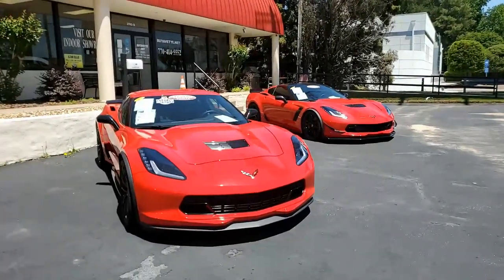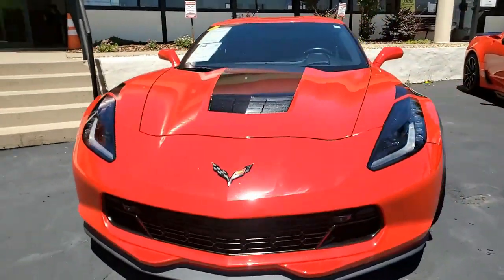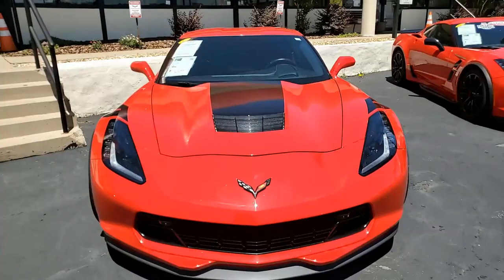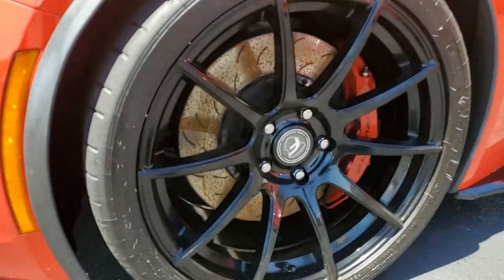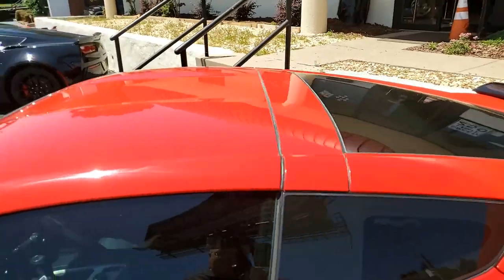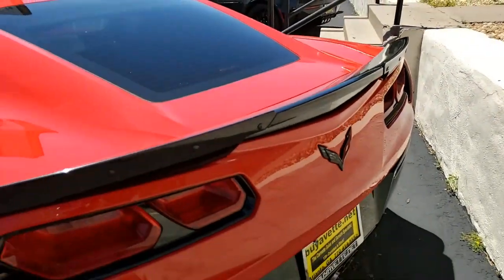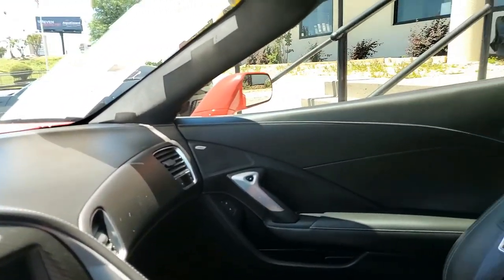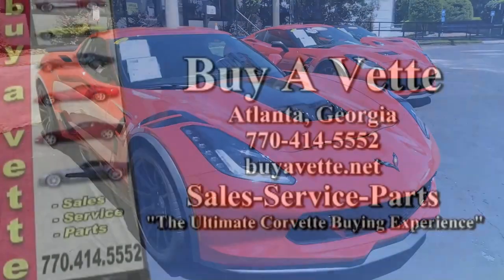2017 Chevrolet Corvette Grand Sport 3LT Coupe Custom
2017 Chevrolet Corvette Grand Sport 3LT Coupe Custom For Sale

460hp LT1 engine, 8 speed automatic paddleshift transmission, posi rear-end.

Coming LOADED with options, this 2017 Corvette Grand Sport shows 19,205 miles, and is in good condition. This car's paint is good-vg, with a great shine. A set of Gloss Black Forgestar multispoke wheels has been added, and correct Michelin Pilot Super Sport ZP runflat tires show an average of 6/32nds (81%) tread depth remaining in the front, and an average of 5/32nds (64%) remaining in the rear. The interior of this 2017 Corvette Grand Sport shows good-vg factory leather seats and steering wheel, and vg center console and door panels.

Additions to this car include a Black hood stripe, B&B multi mode catback performance exhaust, and a "460 HP" sticker on the center console.

19K Miles.